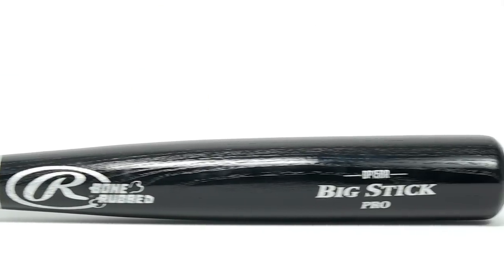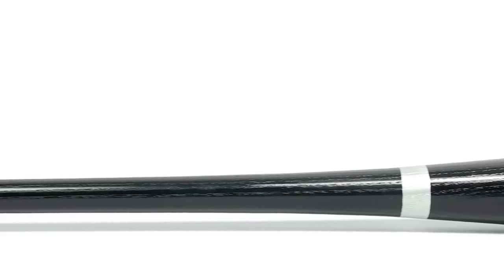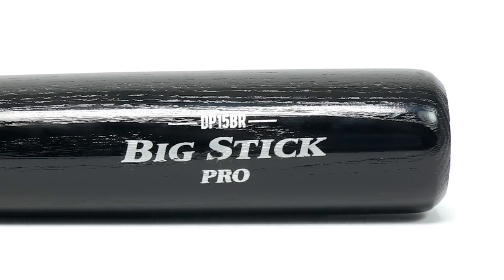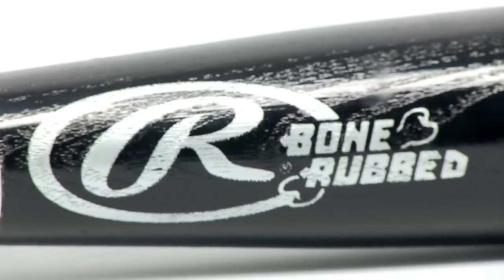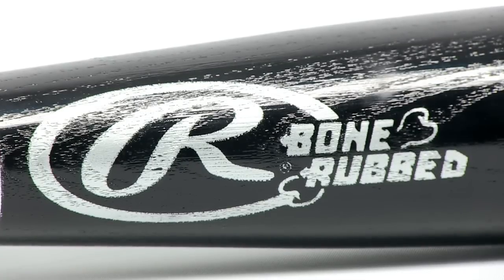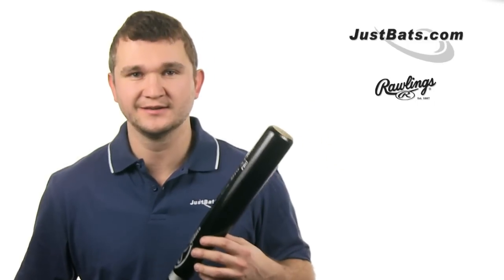Rawlings Minor League Gamer Ash Wood Bat: RMLGA Adult With FREE Pine Tar Rag